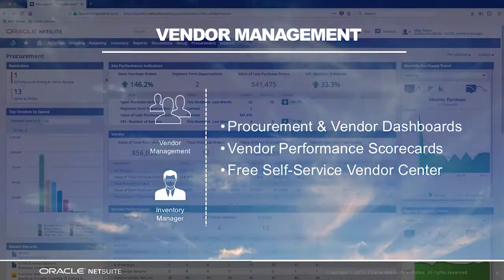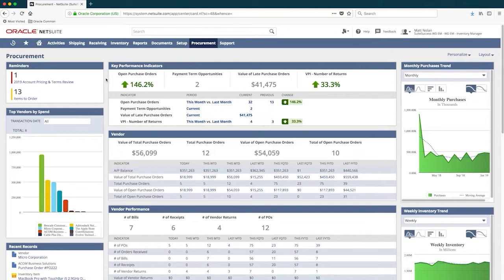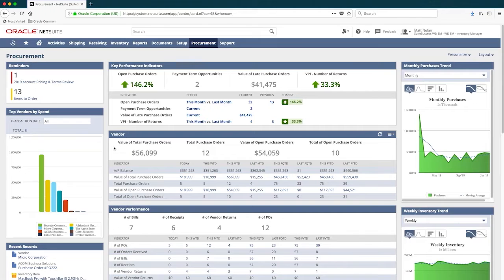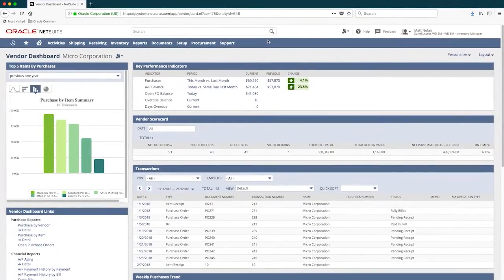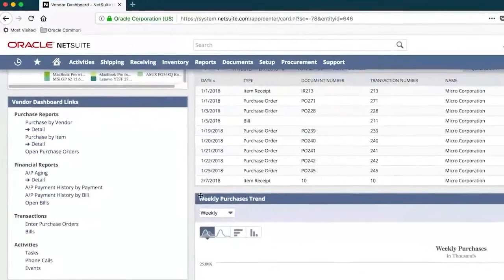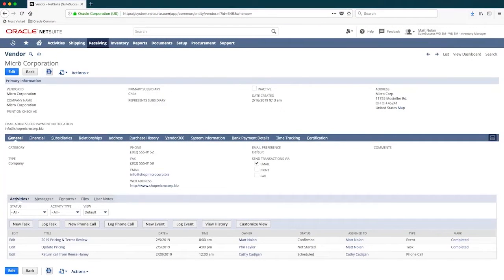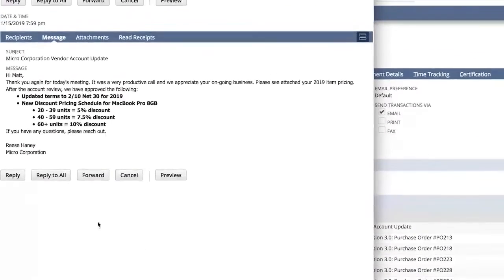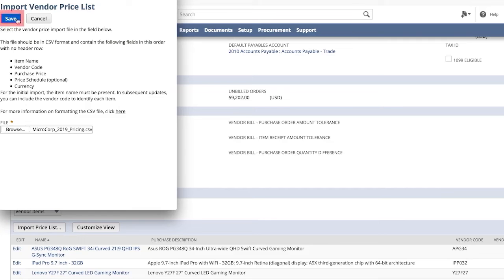NetSuite SuiteSuccess for Wholesale Distribution Vendor Management